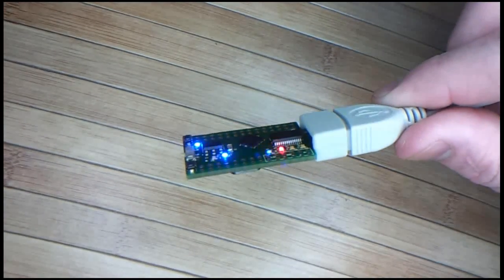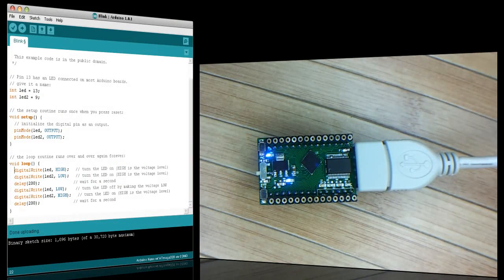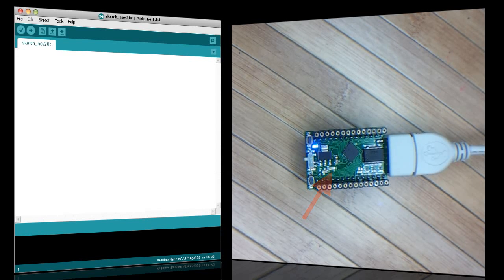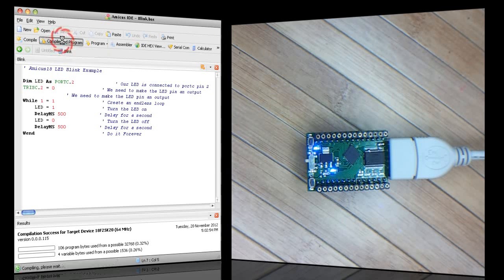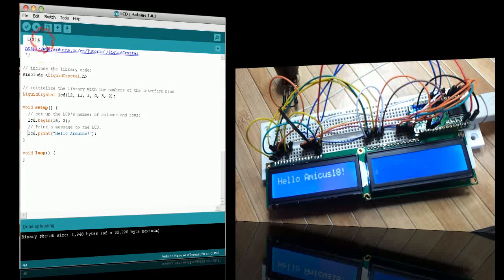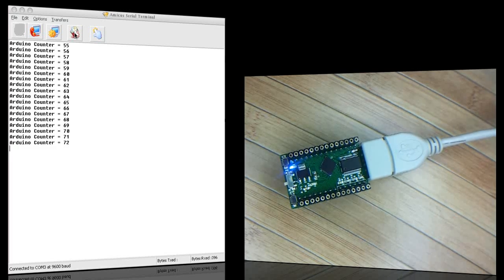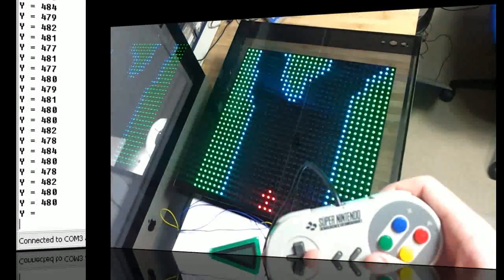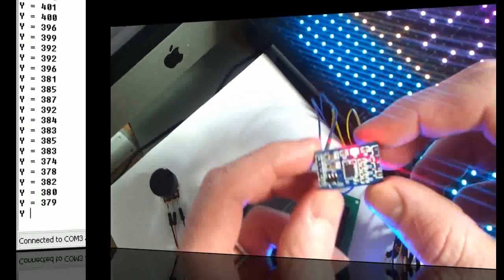The PICnDuino Dual Microcontroller Development Platform.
Hi everyone, this is my latest kickstarter campaign - it's called the PICnDuino and it contains a microchip PIC microcontroller as well as an Atmega microcontroller. It plugs straight into USB without the need for any special programmer. It gives you 44 I/O pins and approx 64KB of memory. You can program it in two languages - Arduino and Amicus18.

Check out the Kickstarter campaign if you'd like to get one.